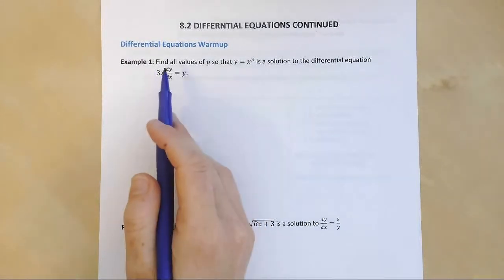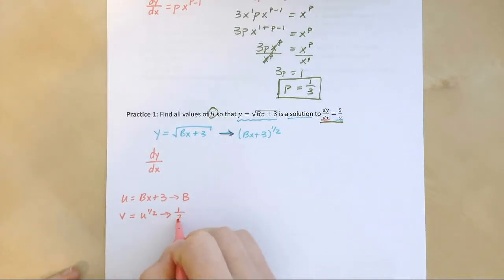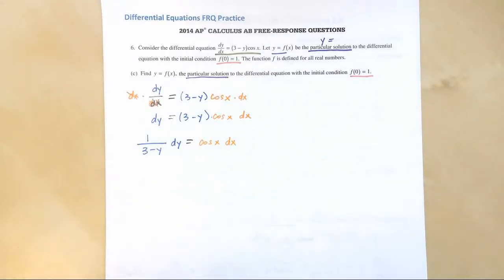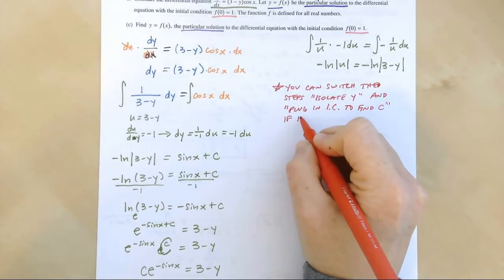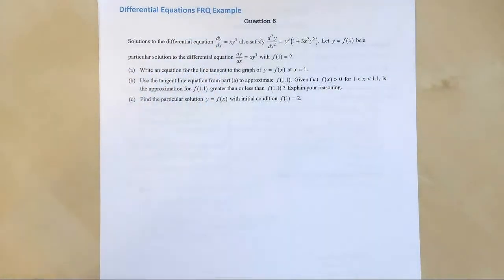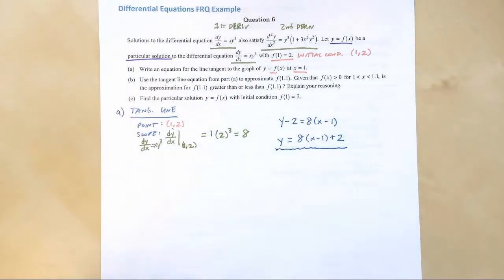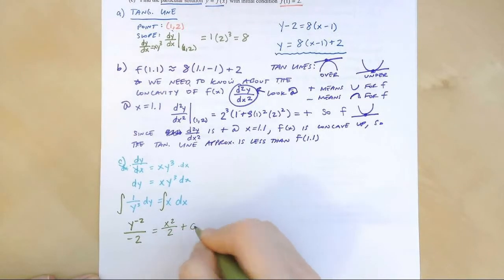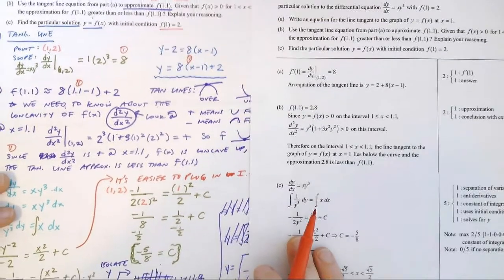8.2 Differential Equations Continued